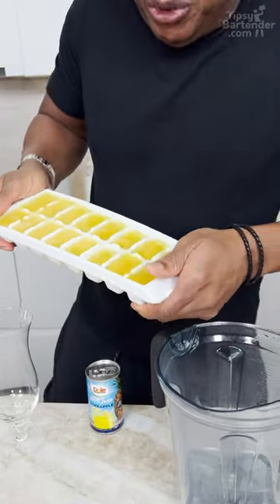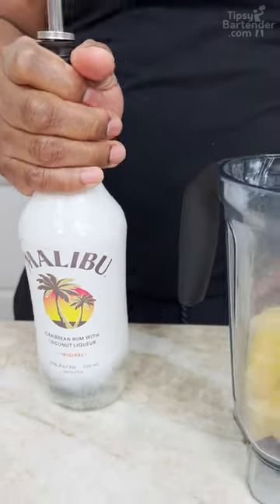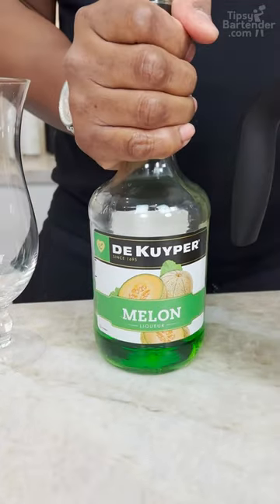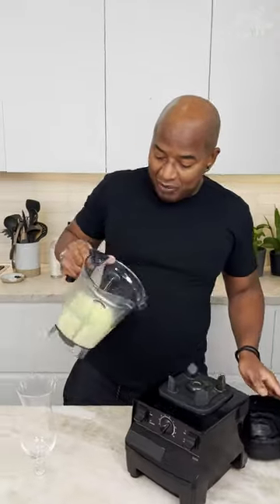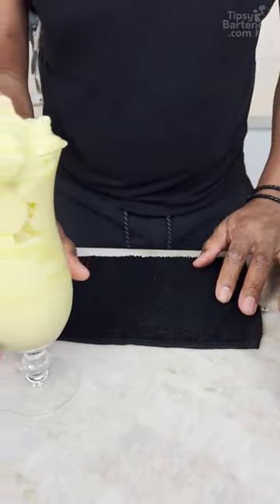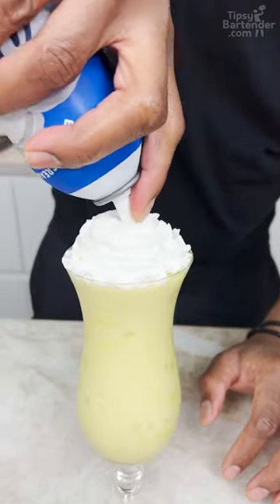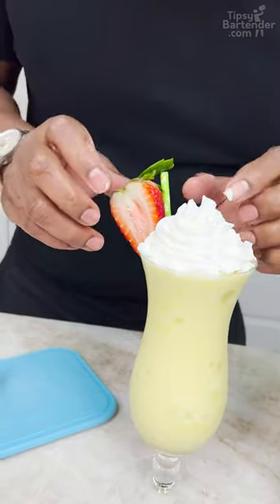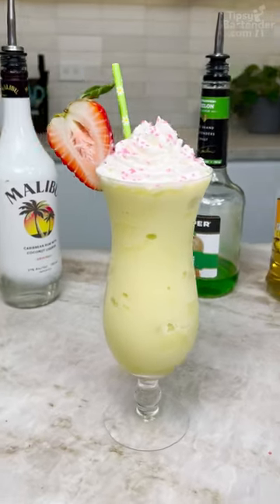Frozen Scooby Snack